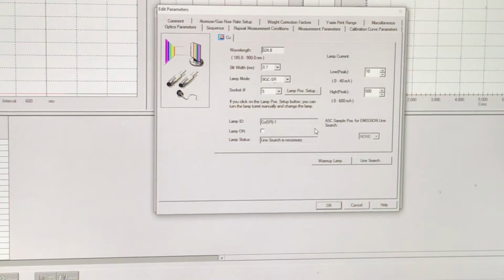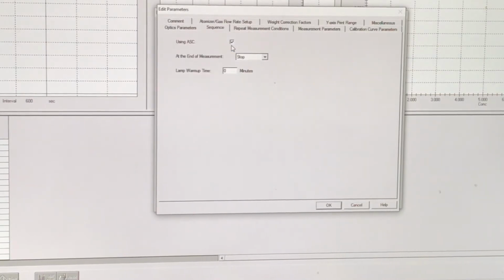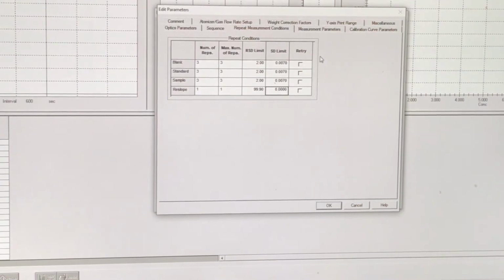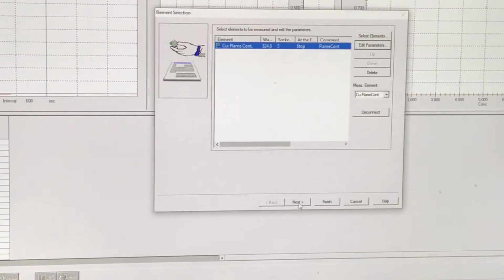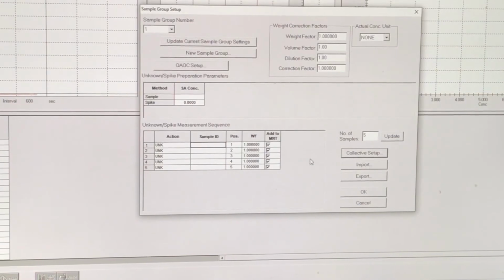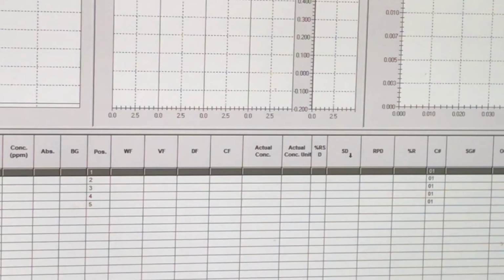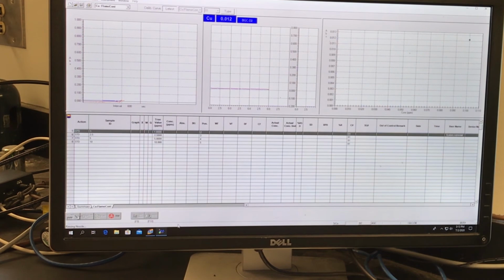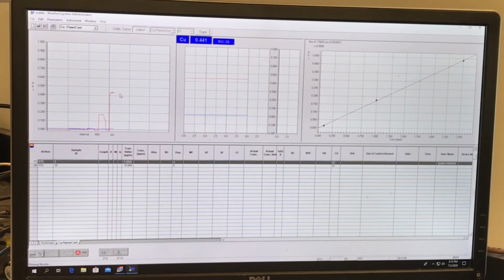Shimadzu AA-7000 Running Samples